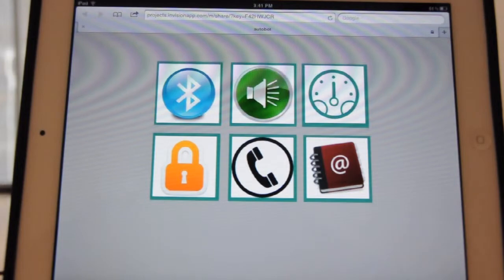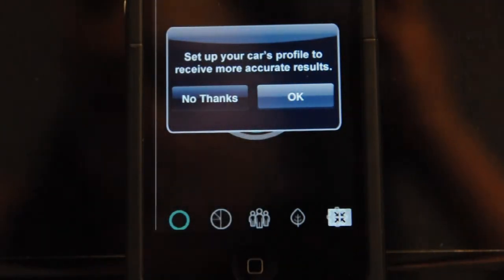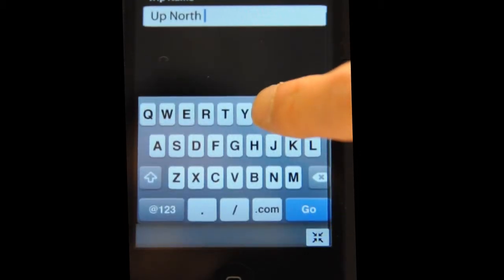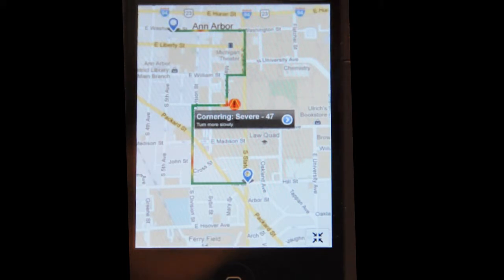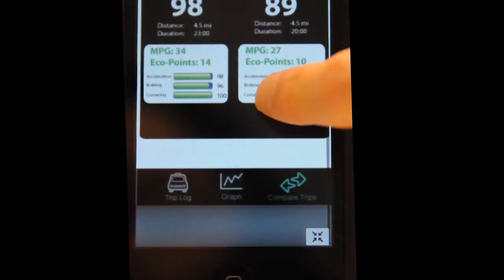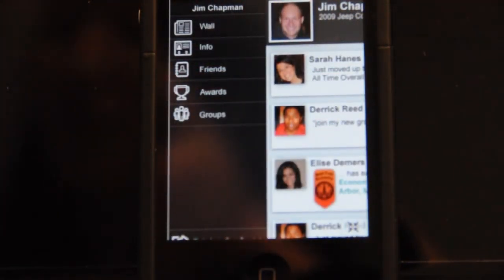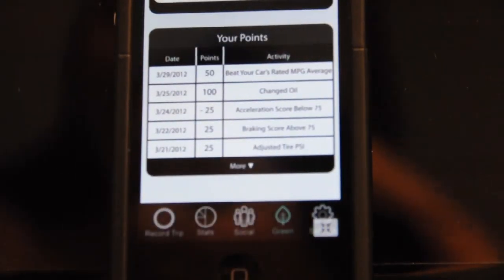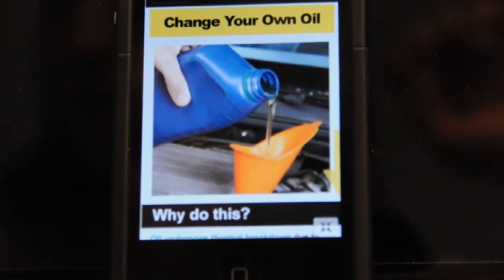Autobot - Personal Informatics Demonstration.wmv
This is a prototype demonstrate for Autobot, a multi-platform system that tracks your driving habits and promotes positive behavior change.